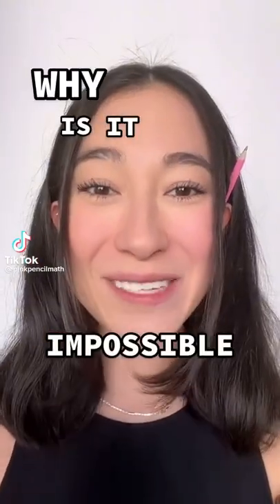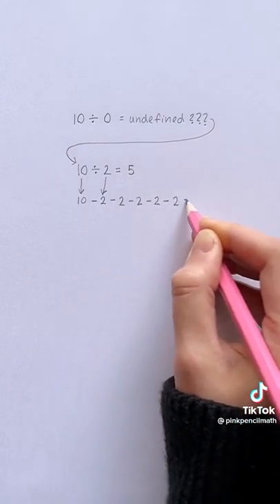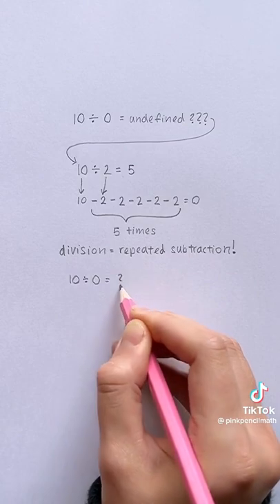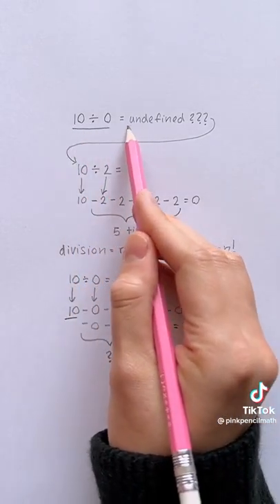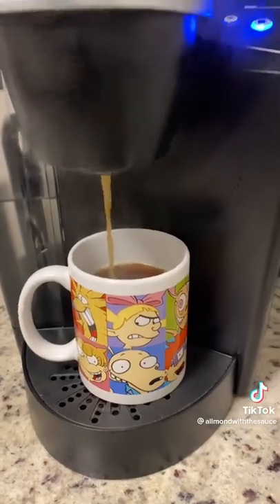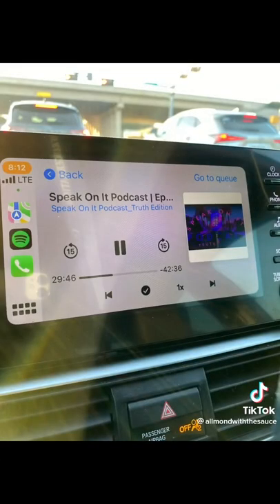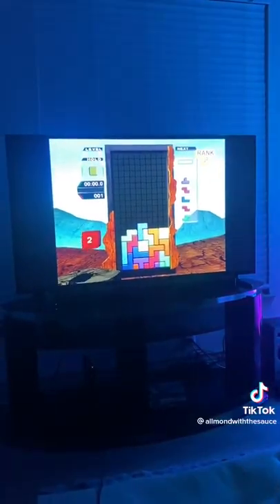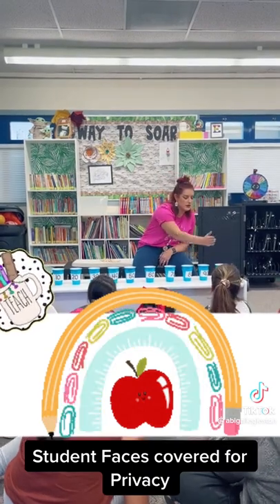Teaching math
More tiktoks for everyone!